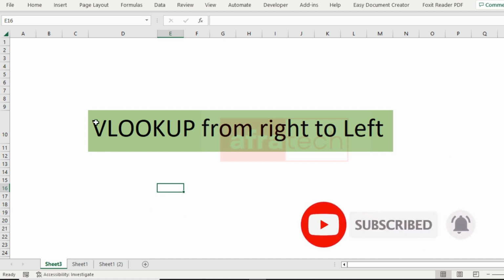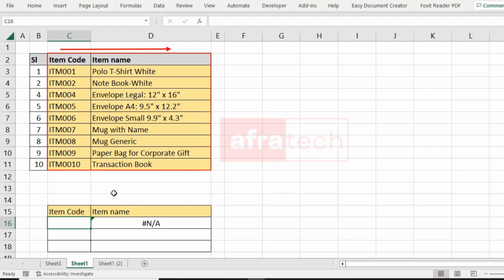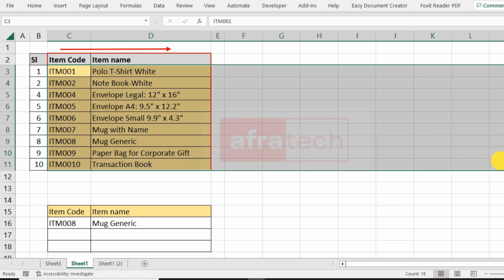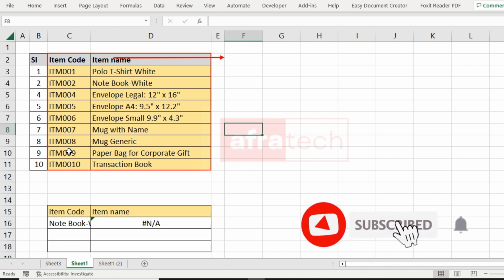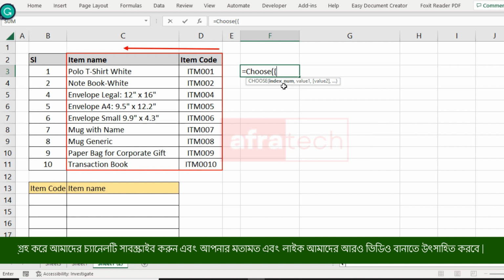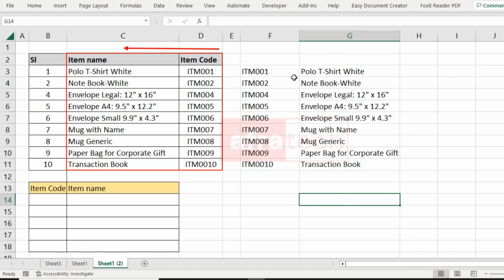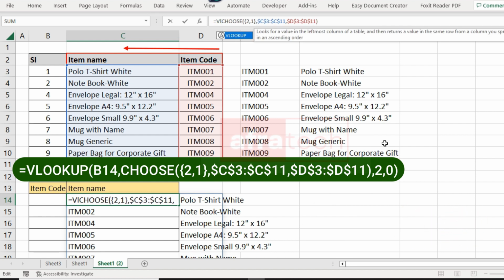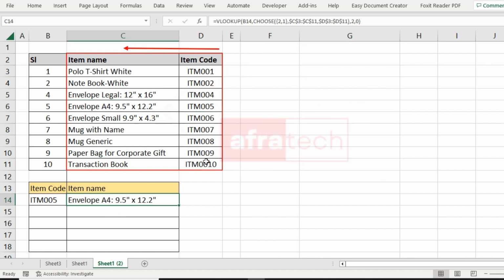VLOOKUP from right to left: Excel Tips and Tricks: Reverse VLOOKUP function in Microsoft Excel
Vlookup is a useful function in Microsoft Excel. we can use it to quickly return the corresponding data of the leftmost column in the table. The VLOOKUP function in Microsoft Excel looks to the right from left and the lookup volume must be the left-most column in the Array Table.  But if we want to take the date from right to left, lookup function will not work generally. But if we use some Excel tricks by Afar tech and Microsoft excel trick of Reverse Vlookup function, we can do it easily.
This tutorial will demonstrate how to perform a “reverse VLOOKUP” in Excel and Google Sheets.

Just follow the below steps:

1. select the cells where you want to return the corresponding data from the source table or data range
2. give the below functions in the cell you selected
 =VLOOKUP(B14,CHOOSE({2,1},$C$3:$C$11,$D$3:$D$11),2,0)

Here CHOOSE({2,1},$C$3:$C$11,$D$3:$D$11) is the “table_array” of the VLOOKUP function

for the range, please mention it as per the source table in your data sheet

Now you will get the corresponding data from right to left

Chahpters:
1. 00:00 Introduction
2. 00:27 General VLOOKUP function
3. 03:36 Introduction of CHOOSE function
4. 05:46 applying VLOOKUP from Right to left or tricks of revers VLOOKUP function
5. 07:58 Closing

Among the computer programs we are familiar with is Microsoft Excel. One, because these computer programs play an important role in many fields. Many businesses and private or institutional enterprises use Microsoft Excel because Excel has many utilities and the ability to act as a visual basic for various applications. Microsoft Excel is so ingrained in our lives that it is very difficult to reach the level of excellence in corporate life without Microsoft Excel. In the light of my work life experience, I will try through this channel afraTech, to show the use of those tools of Microsoft office applications, through which I got success in my career.